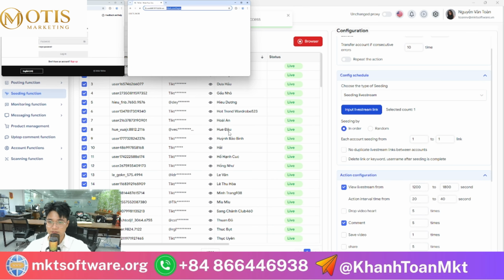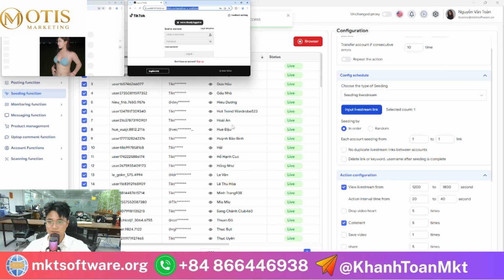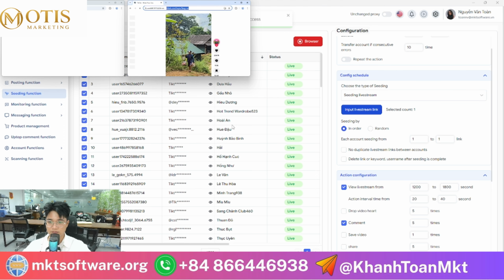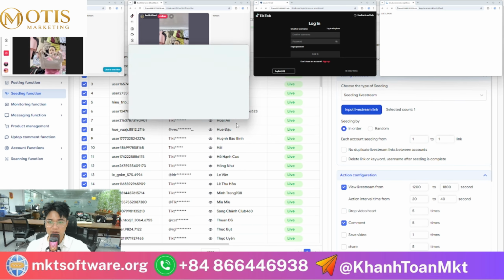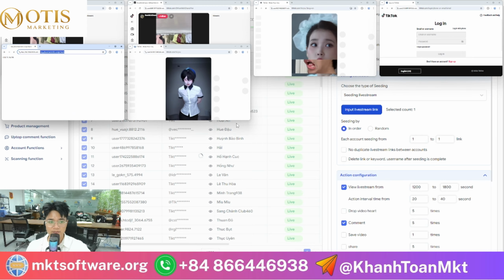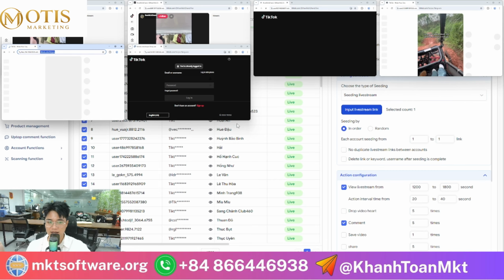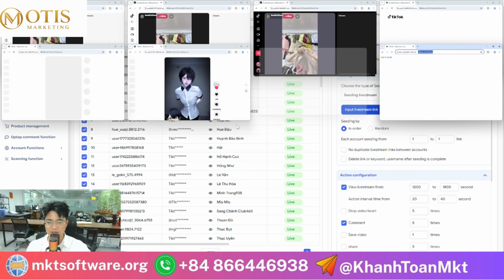How to Setup a TikTok Live Viewer Bot in 2026 (Step-by-Step)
In this video, I test and explain how TikTok Live viewer bot software works, how the basic setup process is structured, and what creators should understand before using any TikTok Live automation tool.

You will learn:

– What a TikTok Live Viewer Bot is
– How TikTok Live bot software works
– The basic setup and testing process
– Common configuration mistakes
– Fake viewer detection and account risks
– Safer ways to grow a TikTok Live audience

This video is created for educational, software-testing, and cybersecurity-awareness purposes. It does not encourage artificial engagement, platform manipulation, or violations of TikTok’s policies.

Artificial viewers may create inaccurate analytics, damage account credibility, and potentially lead to restrictions or enforcement actions. Always review TikTok’s latest policies before using third-party automation software.